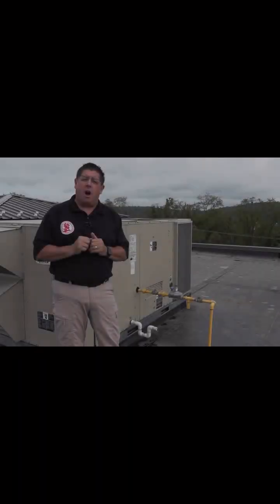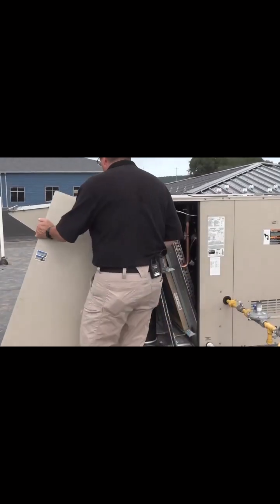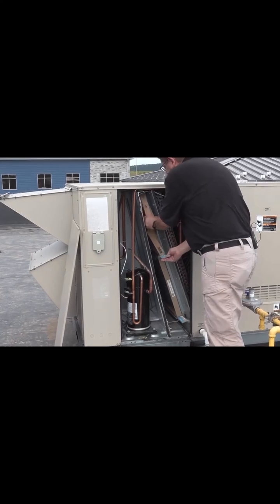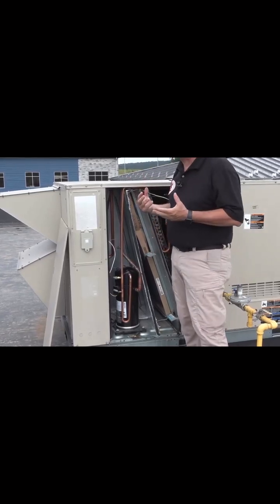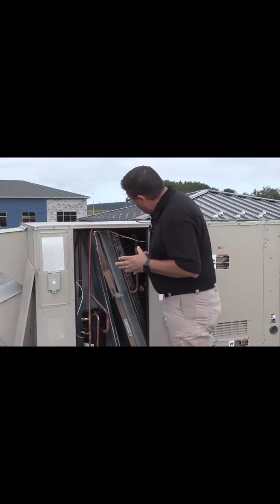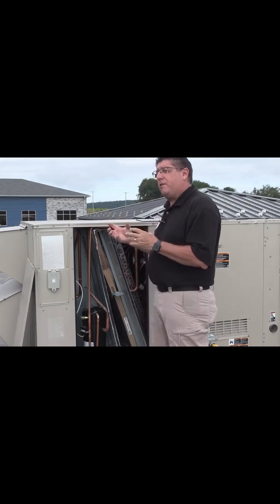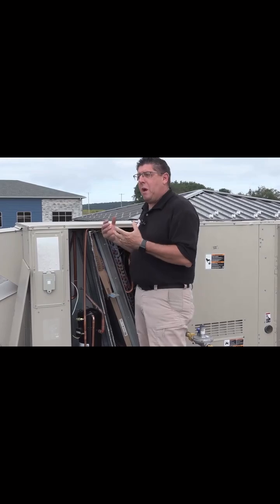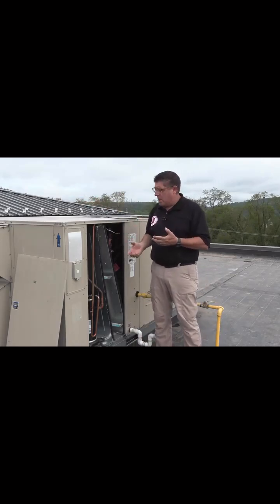Rooftop Unit (RTU) Filters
Filters can provide evidence of poor maintenance. Watch this video for a thorough inspection of the filters found in an RTU.